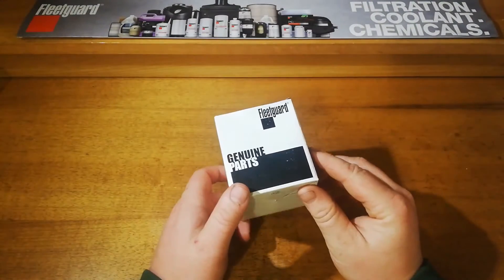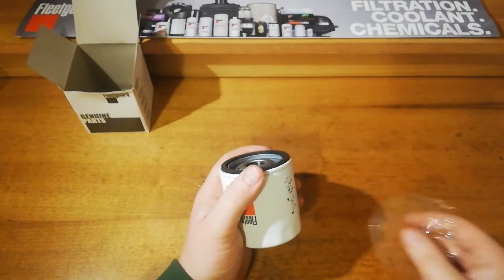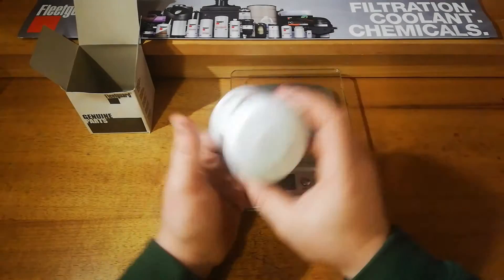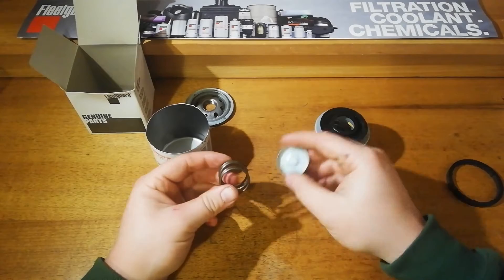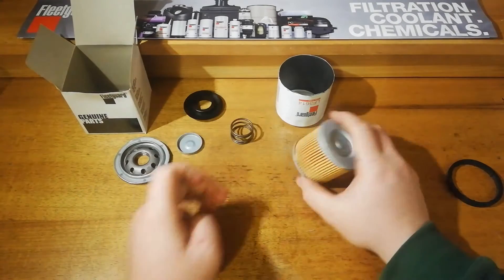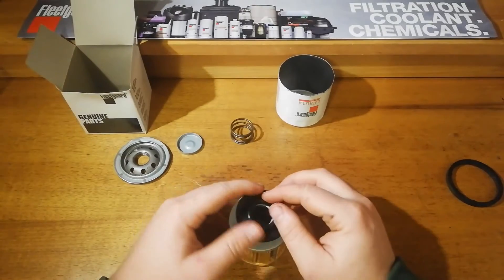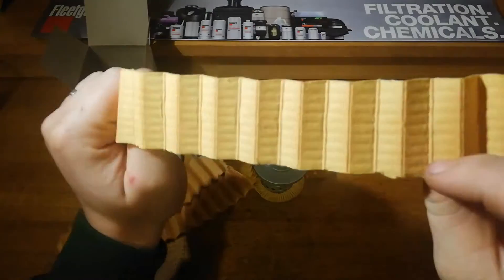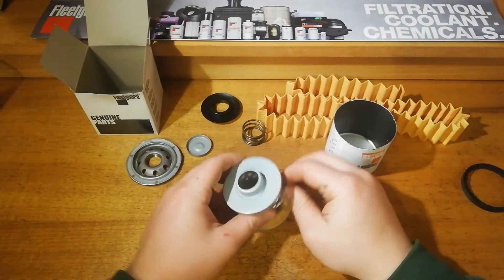Filter Cut Open Fleetguard LF3614 Oil Filter Review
Cut open and review Fleetguard LF3614 Lube Filter